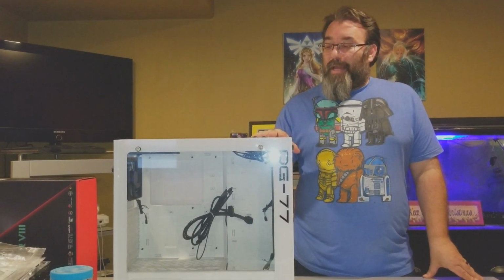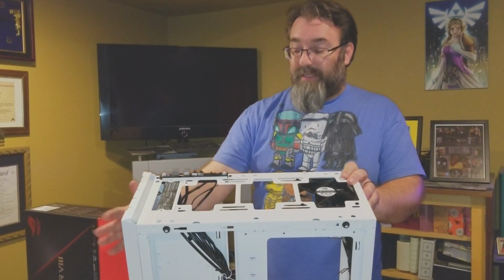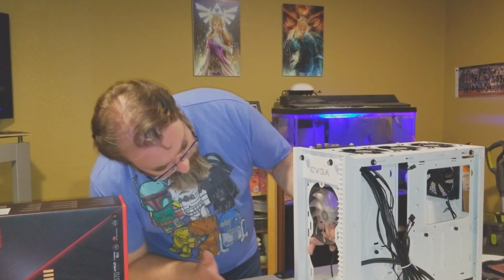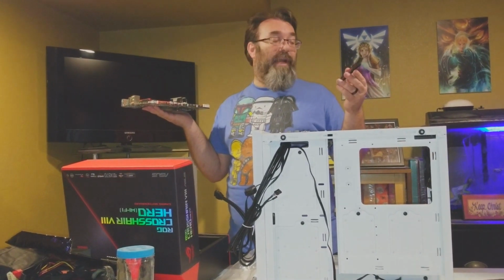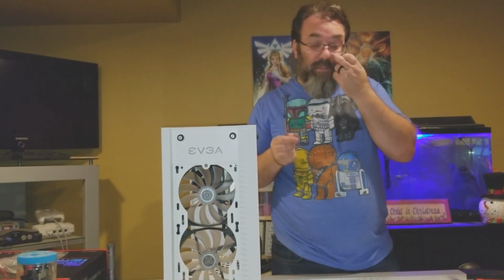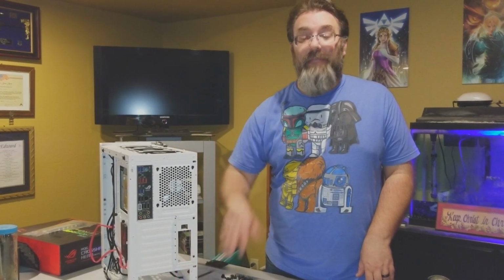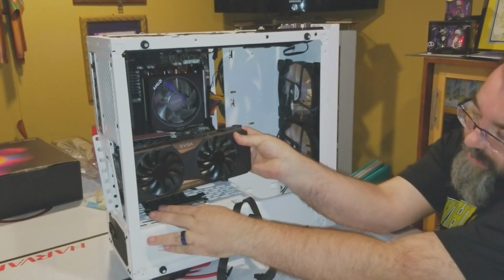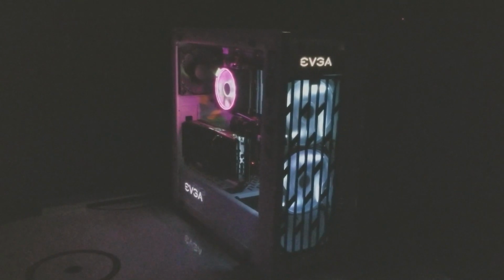Let's build a gaming PC using an EVGA DG-77 case and leftover parts from my old computer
Using a new case, the EVGA DG-77, I used the parts that I upgraded from my first build to put together a mid tier gaming computer for my daughter.
EVGA DG-77
AMD FX-4170 O.C.'d to 4.6GHZ
AMD Wraith cooler (Leftover from Ryzen build)
ASUS Crosshair V Formula
Thermaltake 1000W PSU
16 GB Corsair Dominator DDR 2400
EVGA GeForce 980Ti SC
PNY 480GB SSD